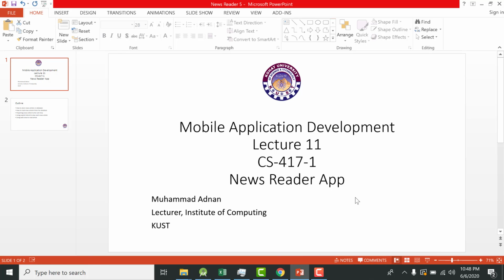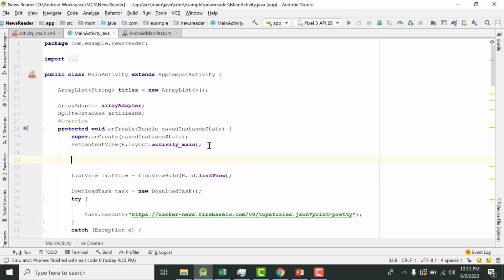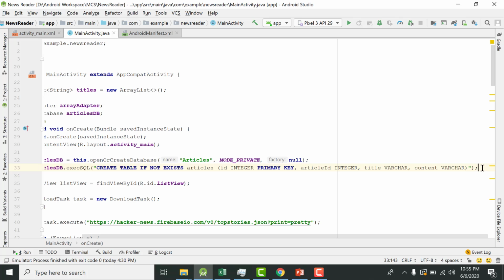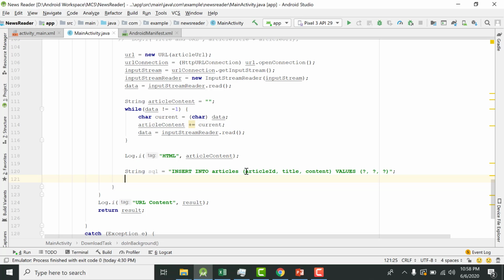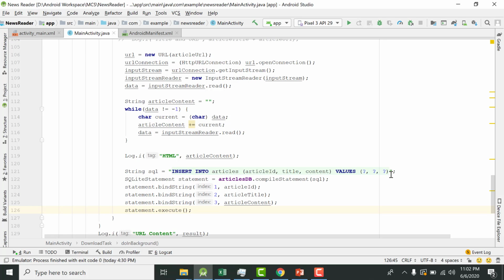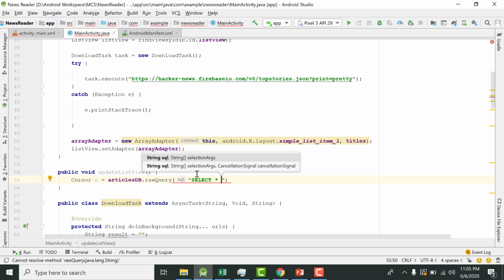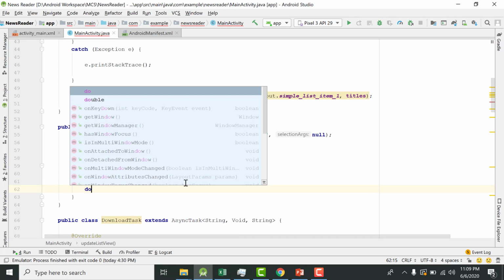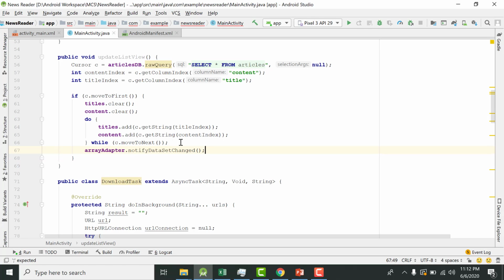News Reader App 5 HD